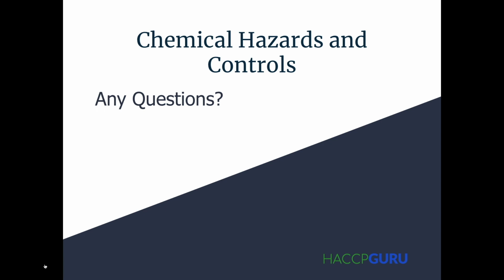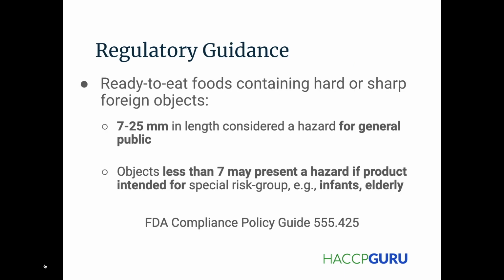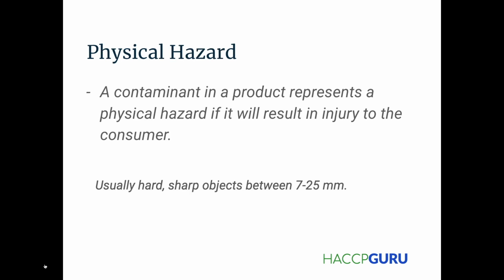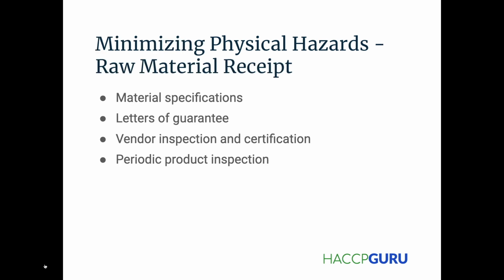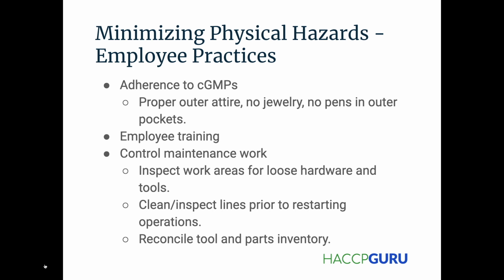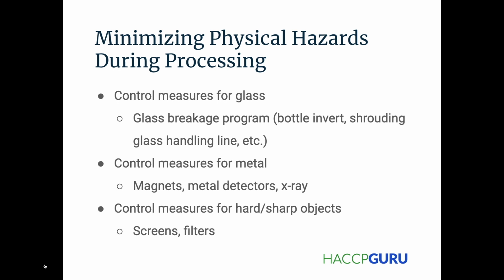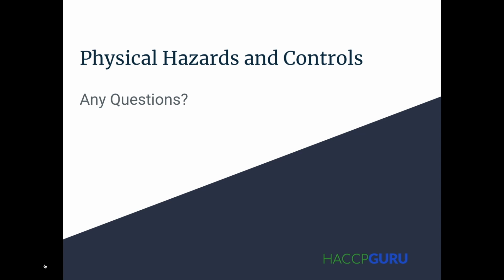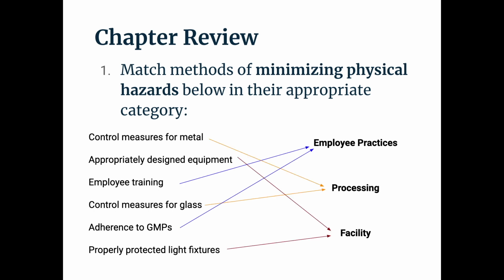Intro to Physical Hazards – Free HACCP Training (Certification Available)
This video introduces physical hazards and explains how they are identified and managed within a HACCP system.
It’s part of a free HACCP training series designed for food safety and quality (FSQ) professionals, operators, and early FSQ leaders who need an inspection-ready understanding of physical hazards in food manufacturing environments.

In this video, you’ll learn:
- What HACCP is and why it’s required in food manufacturing
- The purpose of HACCP in inspections and audits
- How HACCP is applied in real operations (not just theory)
- How this free training connects to formal HACCP certification

📘 This video and the full playlist are free to watch.

🎓 HACCP certification is available separately for those who need a recognized credential.

The certification option includes:
- A structured HACCP assessment
- A certificate of completion
- A free 1:1 HACCP consult to help you confidently own inspections, audits, and HACCP responsibilities

This training is built for:
- Food safety & quality professionals
- FSQ supervisors and managers
- HACCP coordinators
- Early-career FSQ leaders preparing for inspections

If you’re looking for free HACCP training, this series will guide you through the fundamentals step by step.

If you need HACCP certification, use the link above.